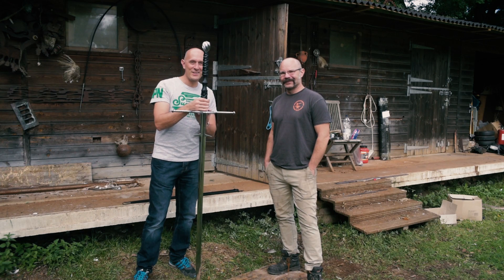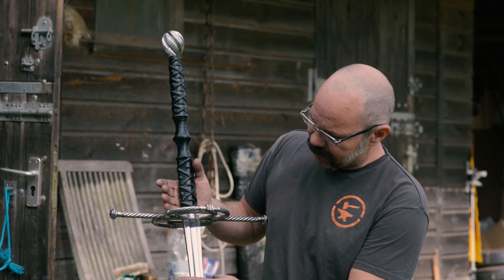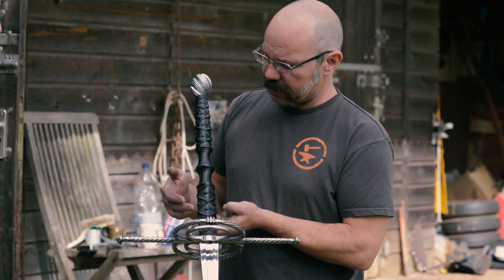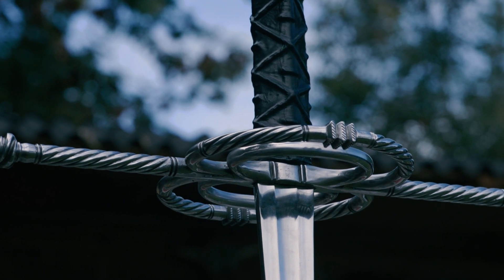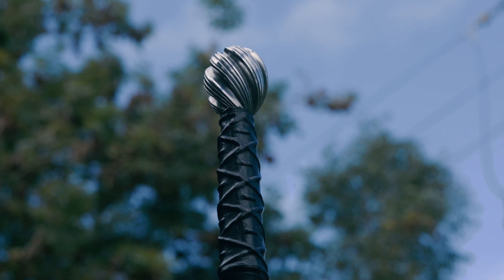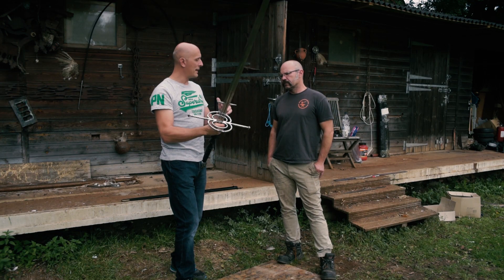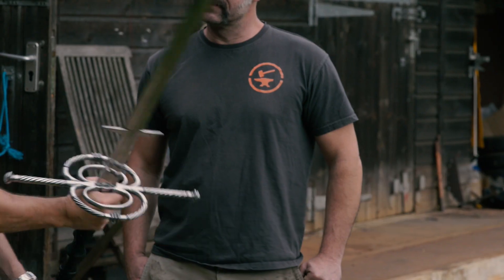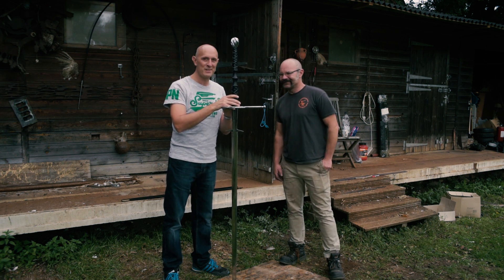Zweihander (two-handed sword) recreation by Tod's Workshop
Zweihander (two-handed sword) recreation by Tod's Workshop. The zweihander, as it is often called today, is historically known as the two-handed sword, greatsword, spadone (in Italy) and montante (in Spain).